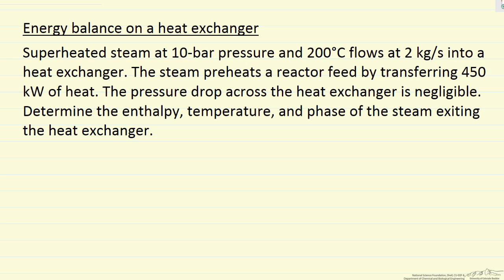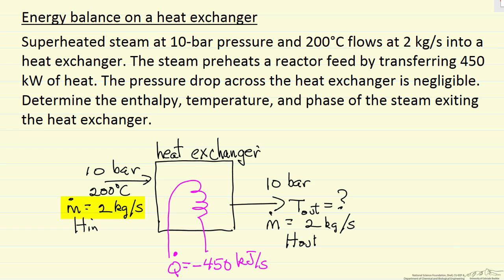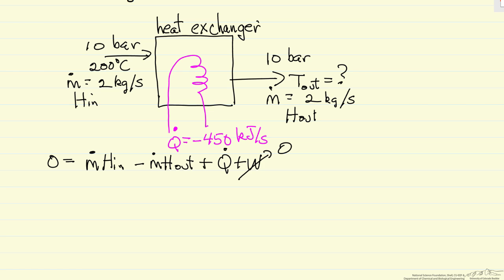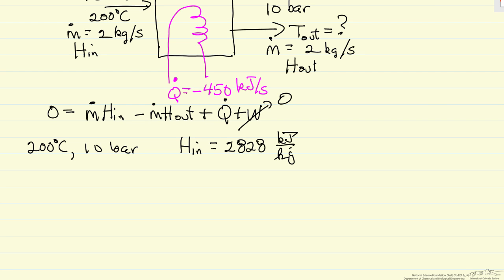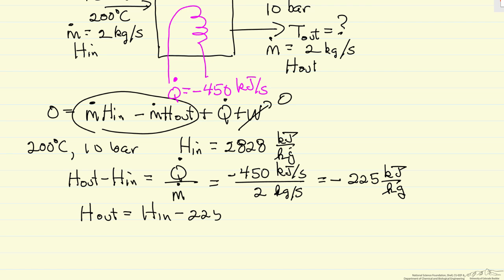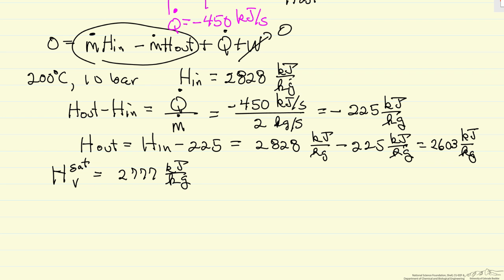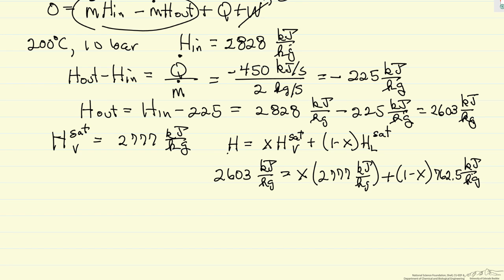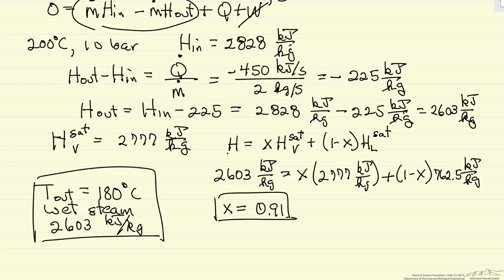Energy Balance on a Heat Exchanger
Organized by textbook An energy balance is done on a steady-state heat exchanger in which superheated steam is used to heat a reaction stream. Steam tables are used to determine the values in the energy balance. Made by faculty at the University of Colorado Boulder Department of Chemical and Biological Engineering.